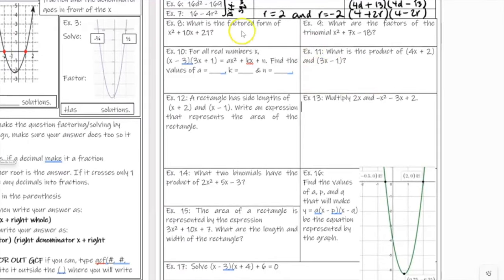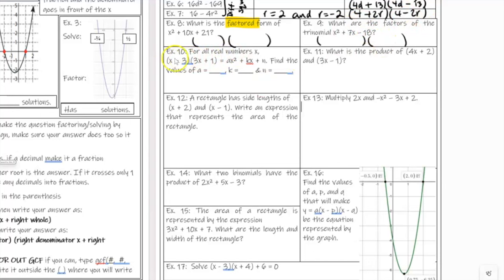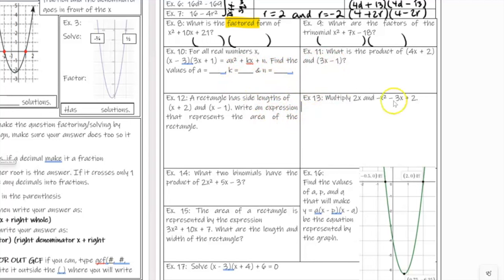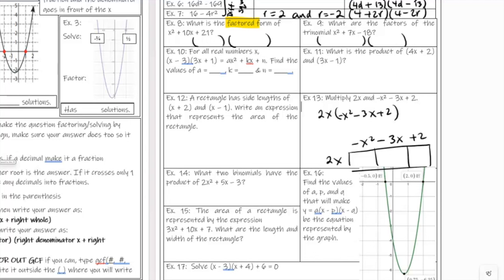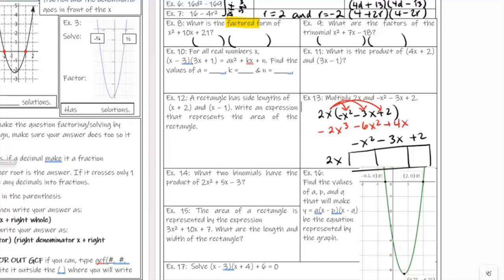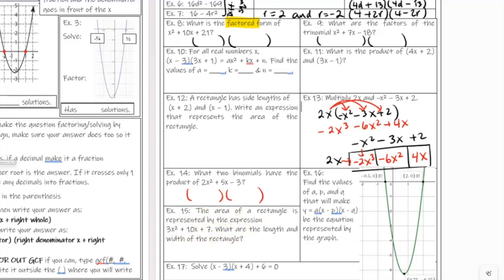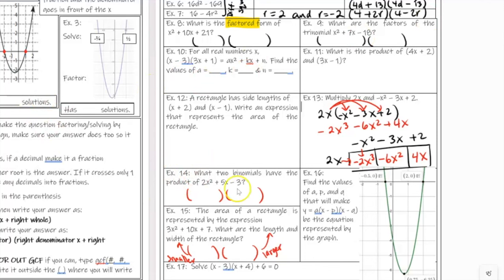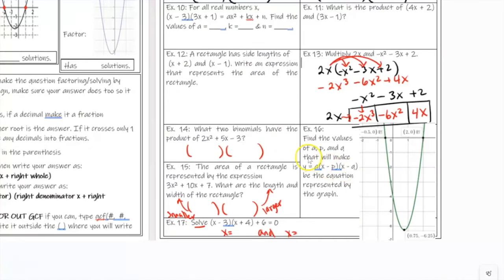Switching Forms: Different Representations